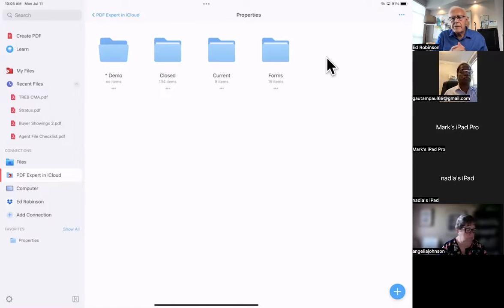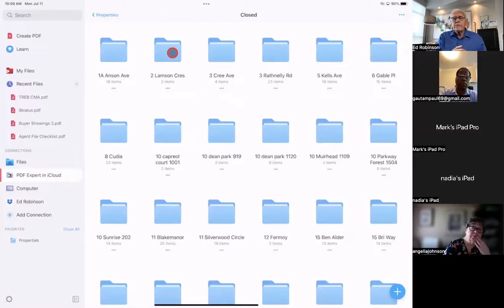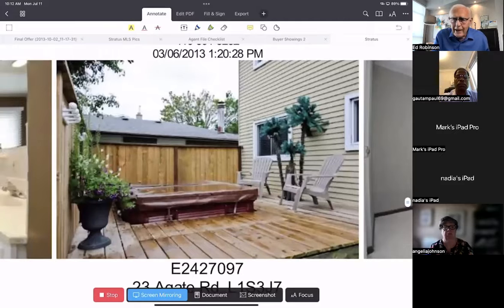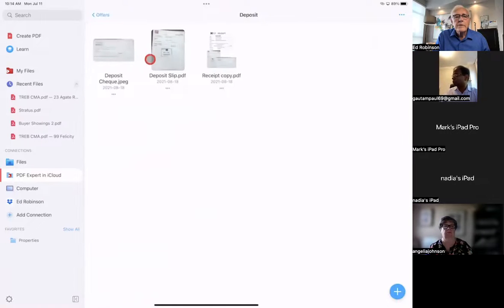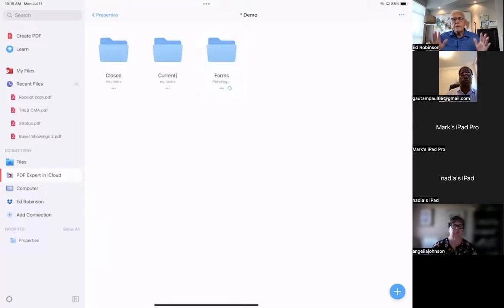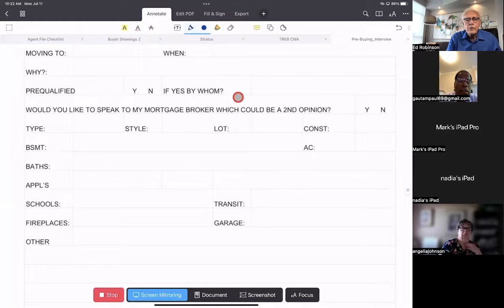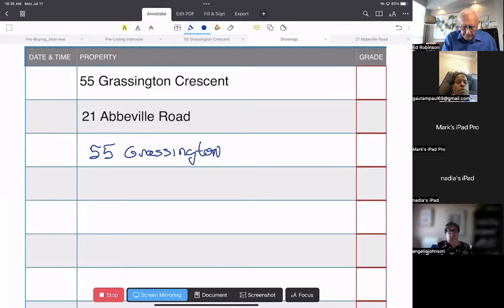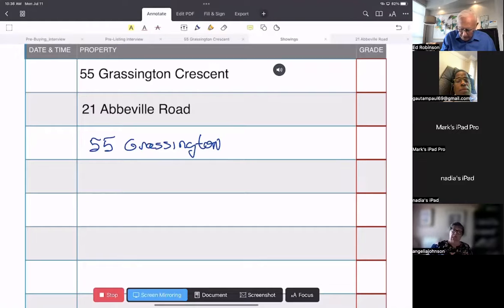July 11 iPad Class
Here is the video of our Class on Monday July 11th, 2022.  The video is unlisted and only people with the link can see it.  Please don't share it.  I will be doing more classes and those agents will get their own links.
Thanks
Ed